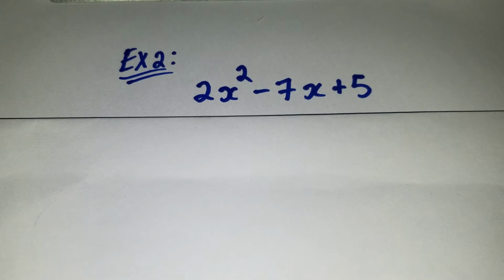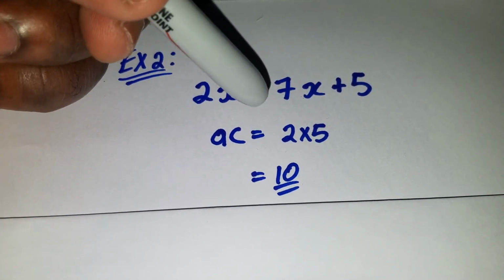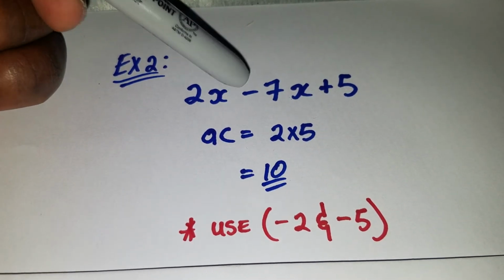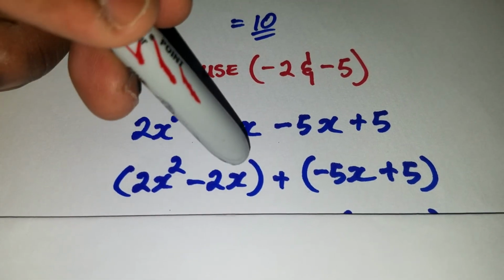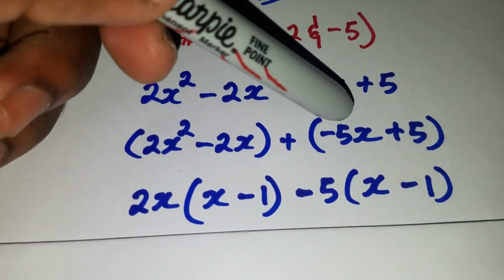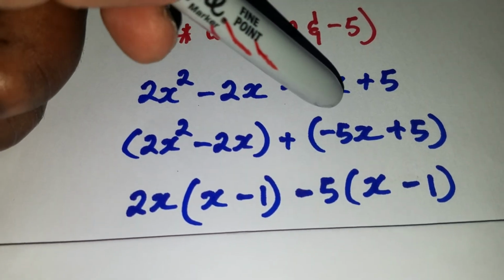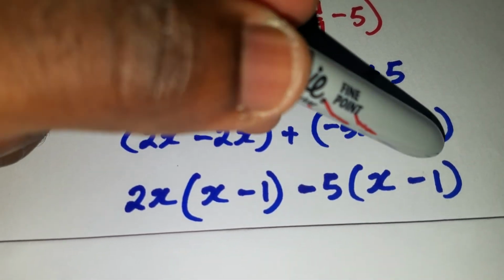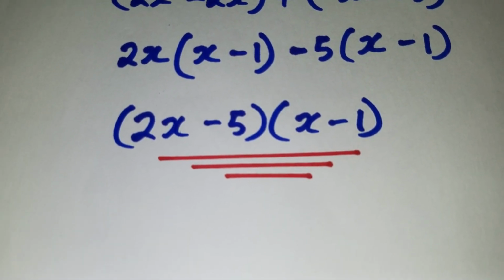Crew's Class - Factorization Of Quadratic Expressions (Ex. 2)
In this video we look at another example of how to factorize a quadratic algebraic expression.